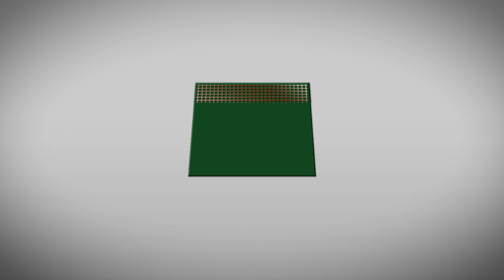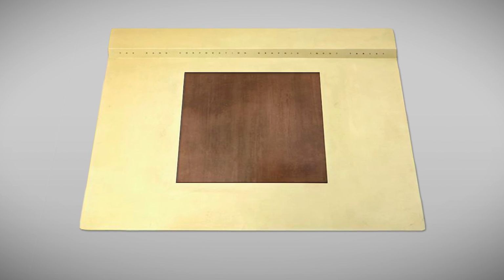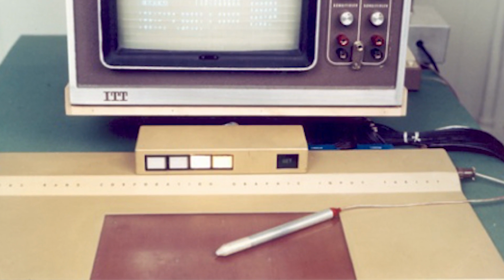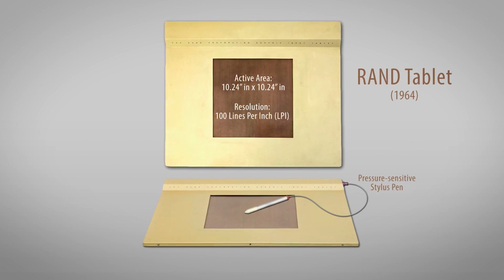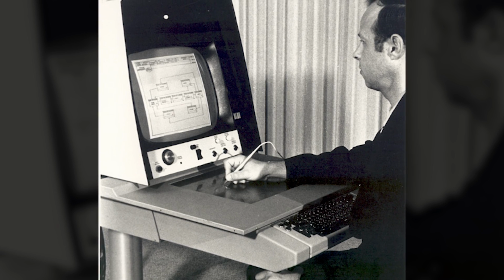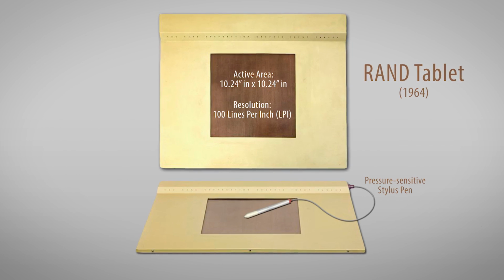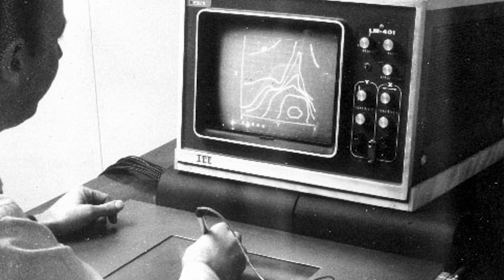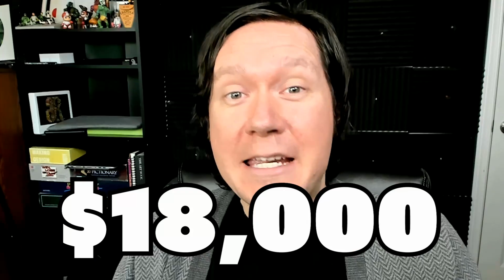The RAND Tablet - The Evolution of Drawing Tablets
How much has your drawing tablet changed since tablets were invented? Today, I'll review the granddaddy of all drawing tablets, the RAND Tablet.